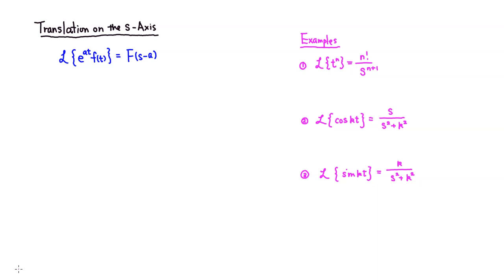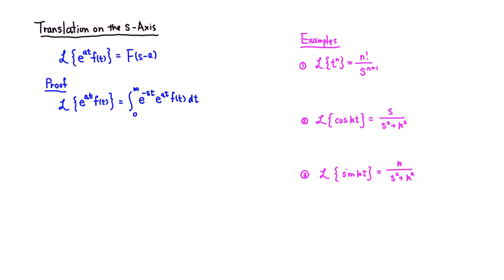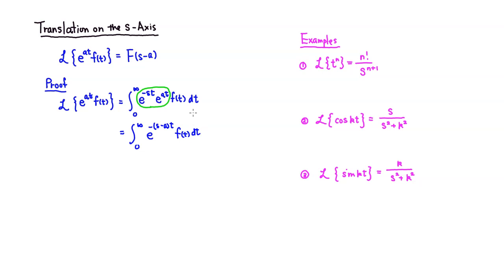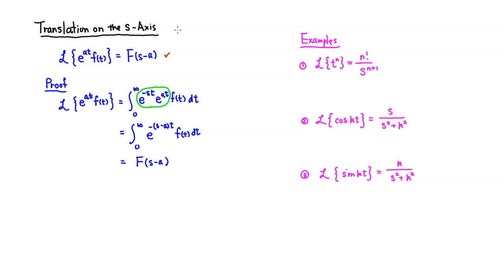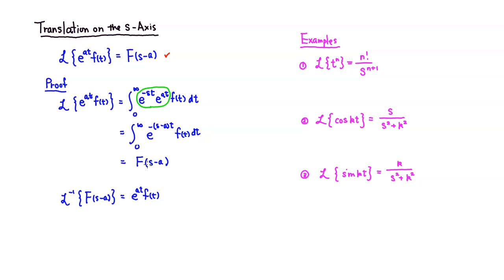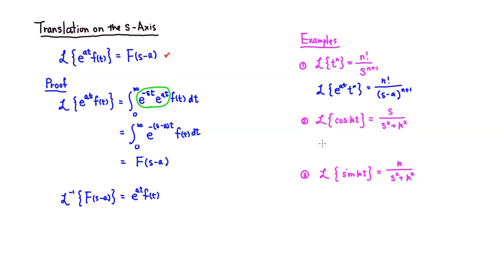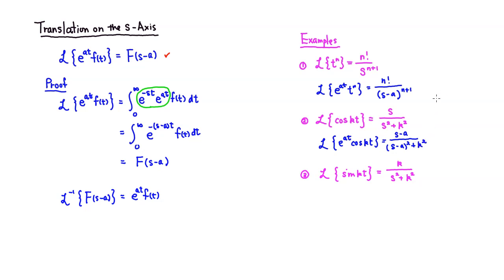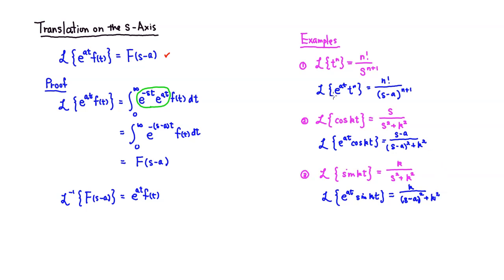Translations on the s-Axis